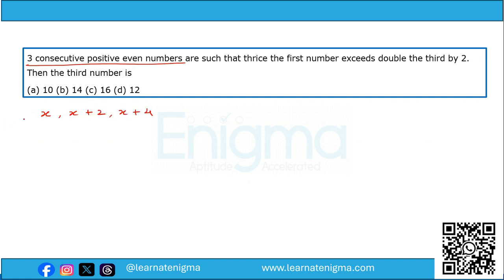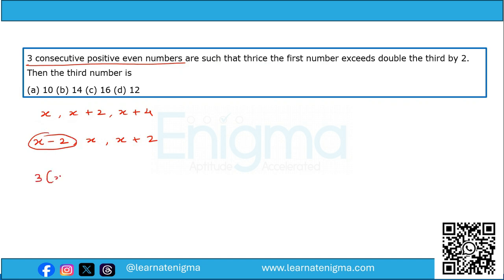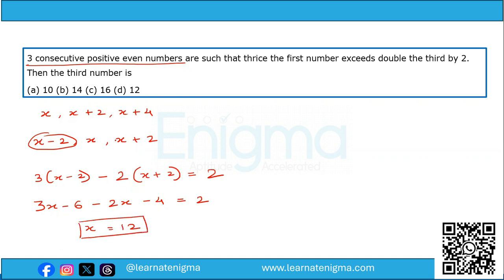3 consecutive numbers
3 consecutive positive even numbers are such that thrice the first number exceeds double the third by 2. Then the third number is